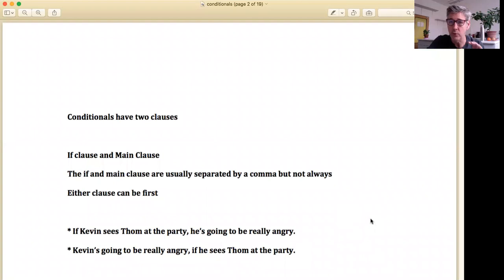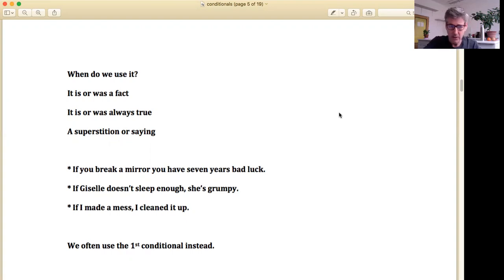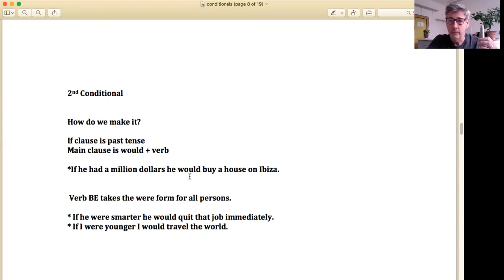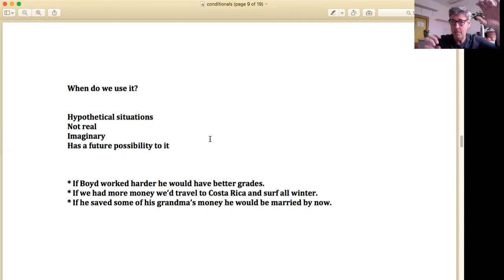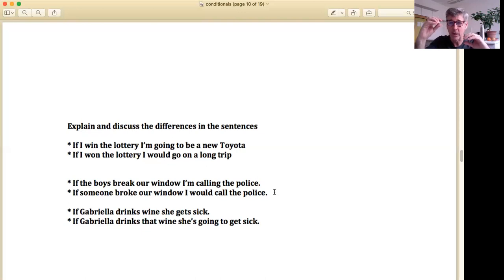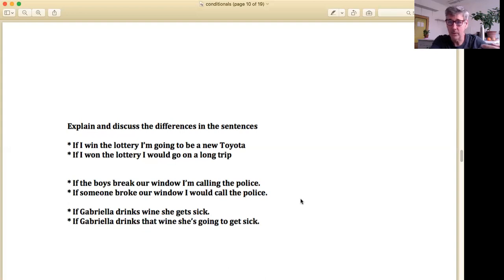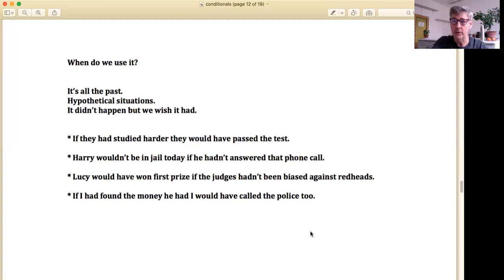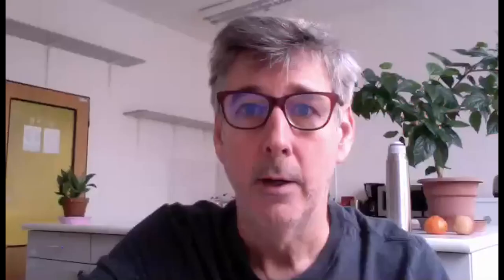English Seminar 2 - Conditionals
This lecture covers how we use conditionals.